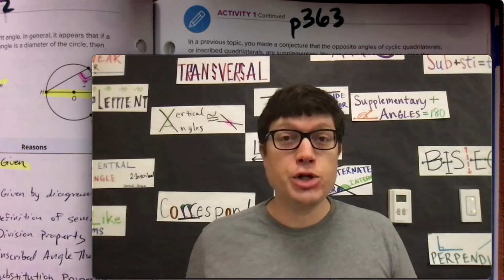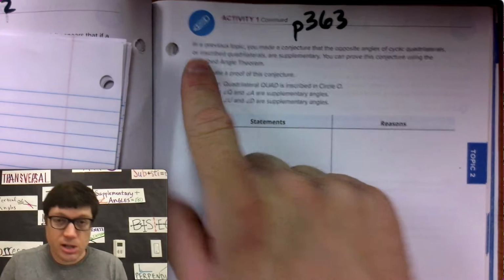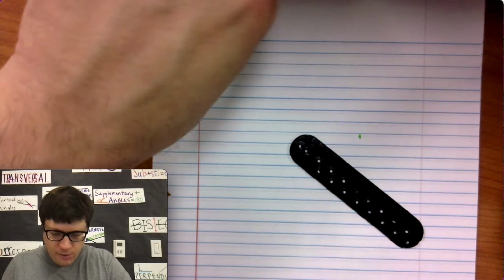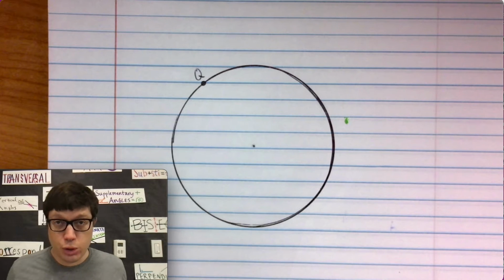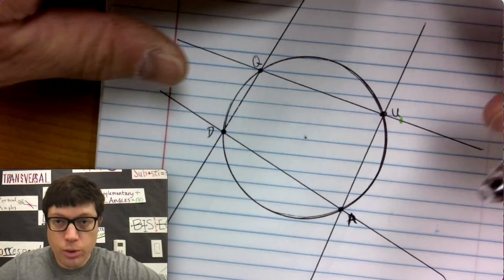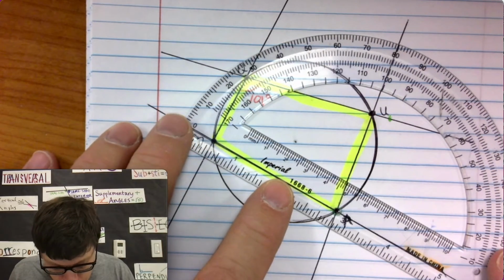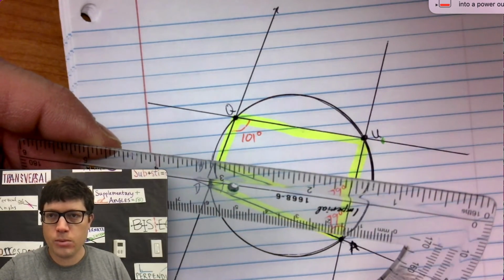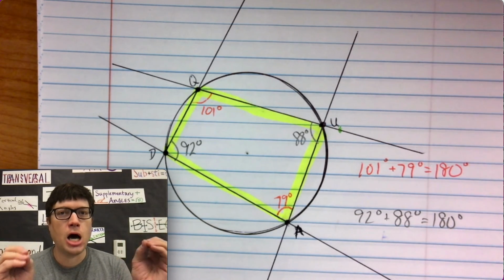pg 363 pt A - The Inscribed Angle Theorem Cyclic Quadrilaterals Supplementary Proof Geometry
To truly formalize a proof, you need to be able to recreate the givens and achieve the "to prove" statement with your own example.

In this video, that's exactly what i do.  I work out how the measures of opposite angles in a cyclic quadrilateral are supplementary.  Because I choose to create my quadrilateral randomly, you can assume that any cyclic quadrilateral will have the same properties.

With this achieved, all we have left to do is to develop the steps of the proof.